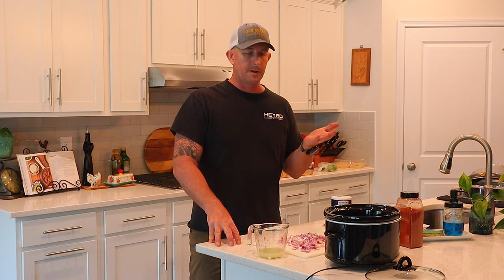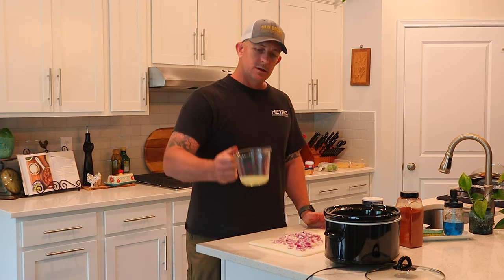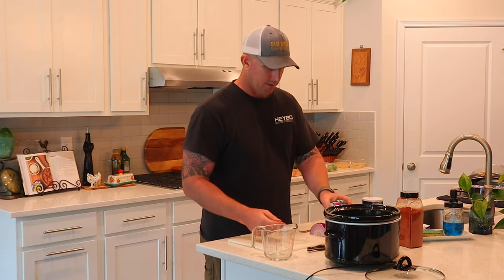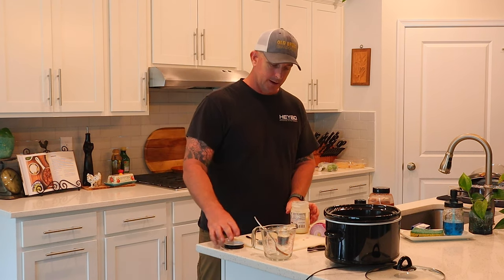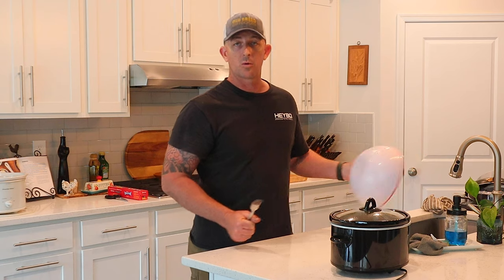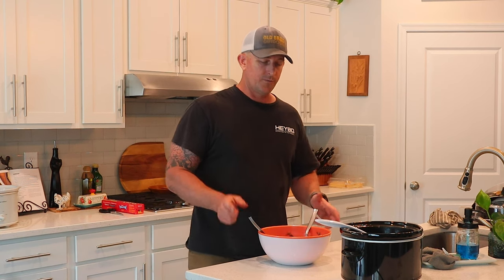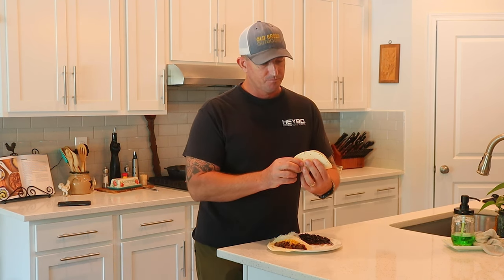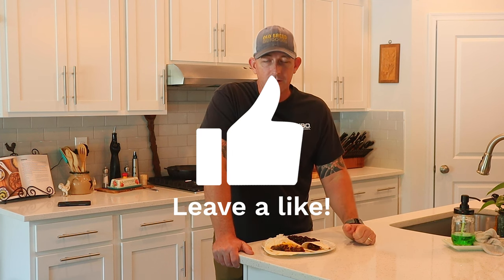It's Taco Tuesday! - Making A Variation Of Hank Shaw's Venison Barbacoa | Field To Table Series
This is at the top of the list in for the recipes we’ve tried for barbacoa.  It is incredibly easy to make with the crockpot and it pretty much shreds itself.  The family has become pretty accustomed to having this on our taco Tuesday nights.  Guess we’re gonna have to get out there and get some more venison roasts!  Be sure to follow along with us.

Would really help us out a lot.  Let us know what else you’d like to see in the future.  As always thanks so much for your support.  Your support means the world to us.  Thanks for following along on our adventures.

-Chris & Garrett

You can find Hank Shaw's Buck, Buck, Moose cookbook here:

Check us out on Social Media @oldbreedoutdoors

We have teamed up with Terminal Game Calls out of Western Pennsylvania.

Check out their Social Media @terminalgamecalls

We firmly believe in standing up for what we believe.  Outdoors advocacy is important and we all need to make our voices heard.  Howl For Wildlife makes this easy through their platform.  Join us in the fight to protect our rights:

All marketing design developed and managed by @sparklesandspraypaint.  Follow her on Instagram and TikTok.